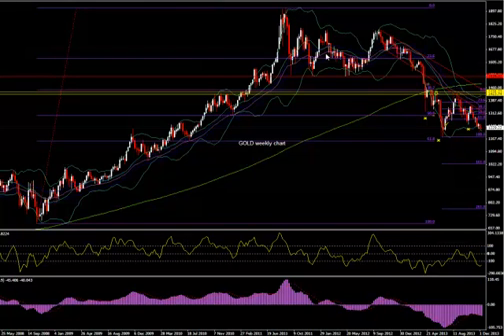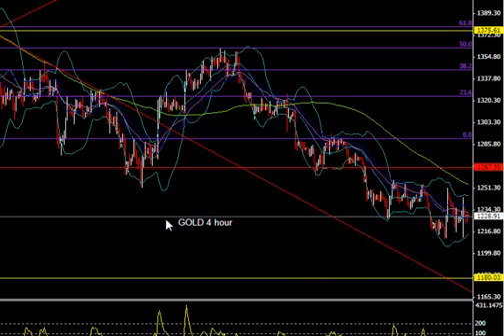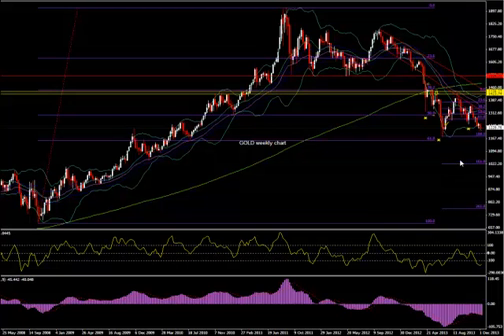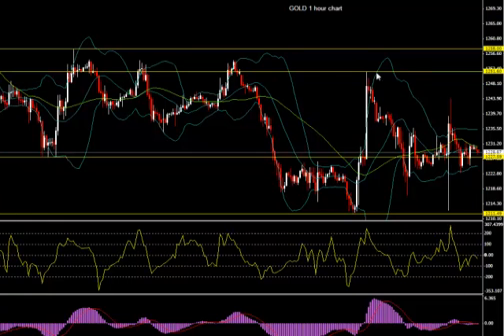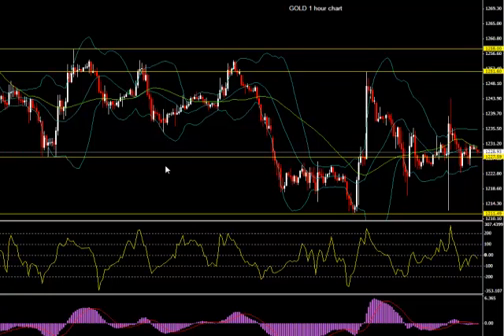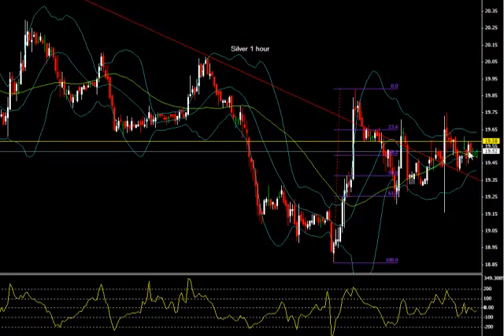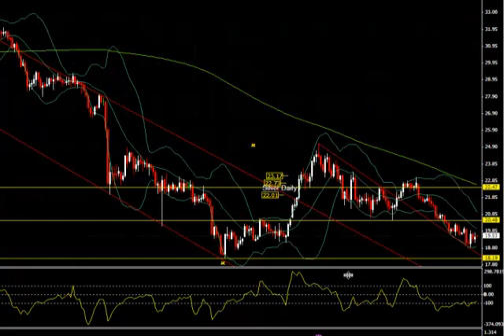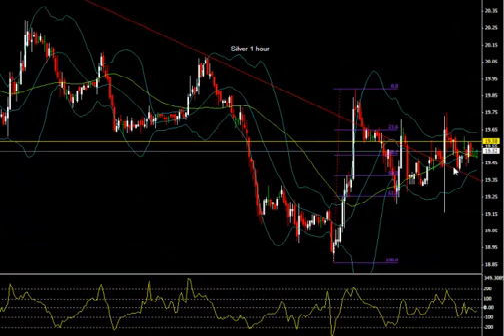market Update 12-8-13 commodities on the mt4 platform